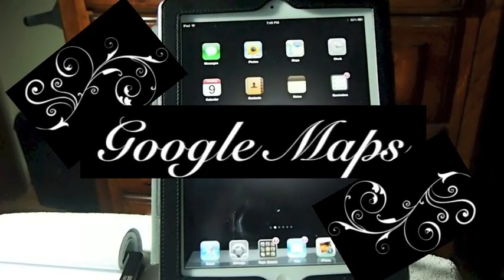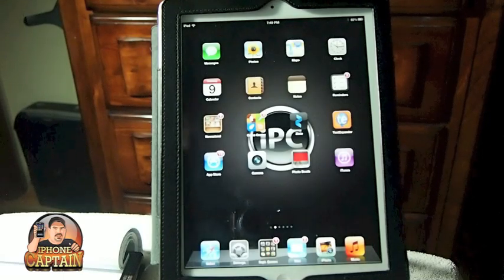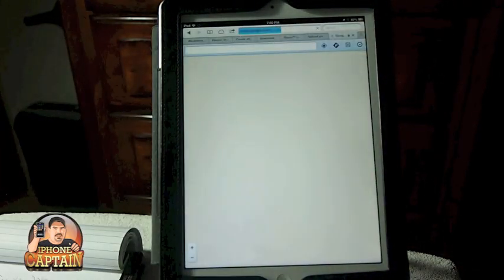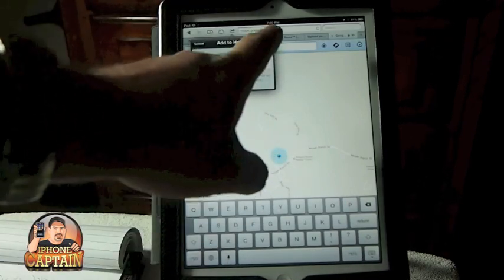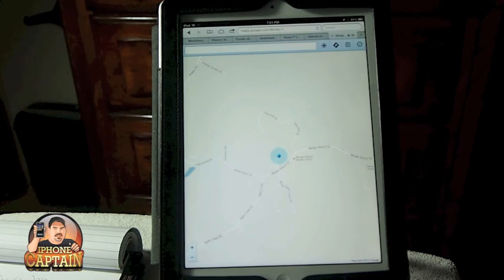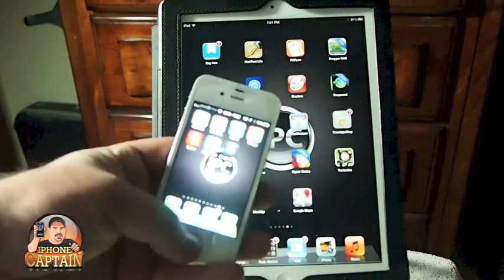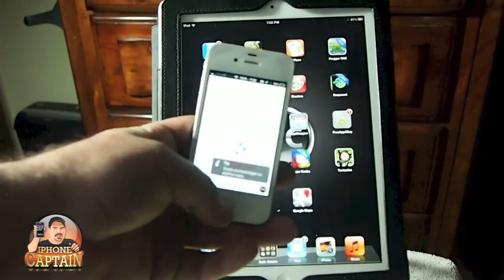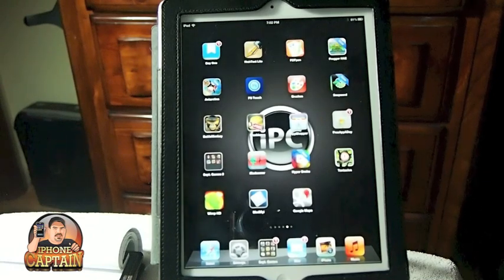Add Google Maps Back To iPhone 5| iOS 6| Any Device!!!!!!!!!